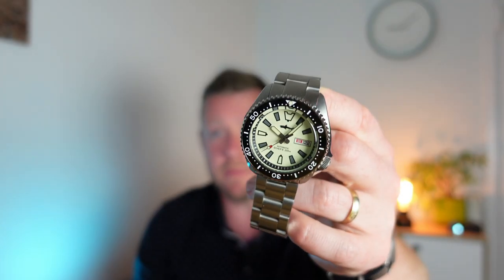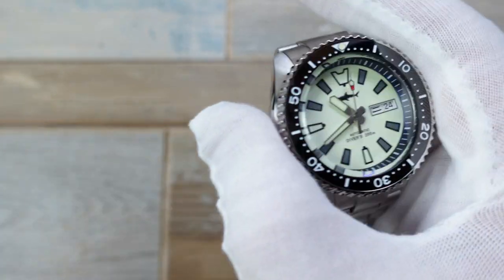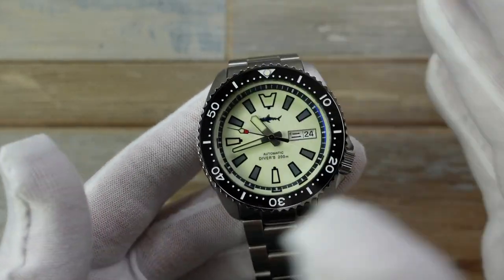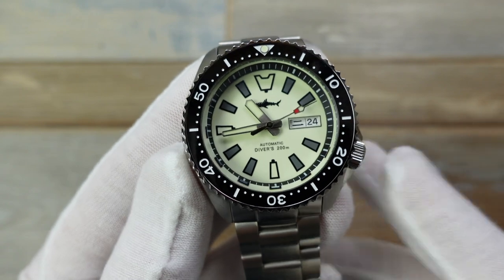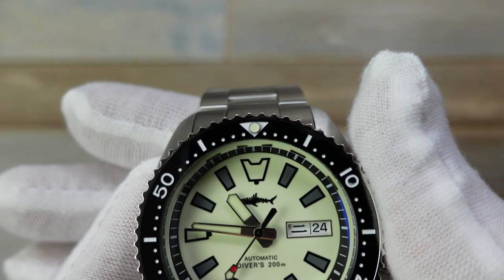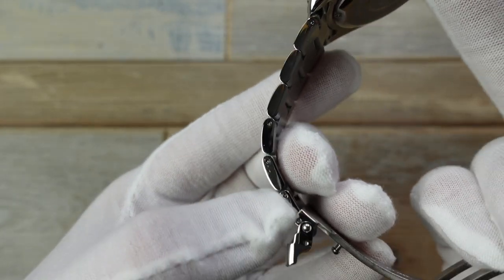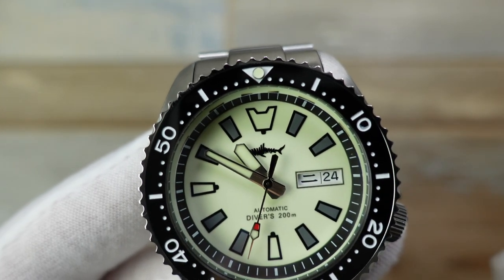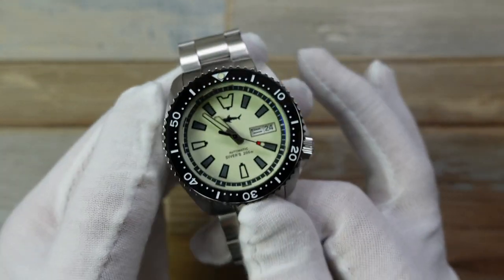SEIKO mixed with CITIZEN?! You get the Heimdallr "SKX Fugu"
Heimdallr “SKX FUGU” hybrid homage!
If you want to know all about this weird and wonderful watch, this video will surely help you out!
If you fancy getting one after watching, here is a link to the watch:

If you really liked this video, please consider SUPER THANKING me! Your support will hugely help the channel. The “THANKS” Link to do this alongside “like” and “dislike” buttons etc.

Note:
Special thanks go to Jim for lending me this watch. Cheers mate!